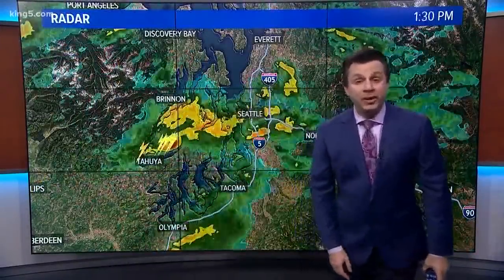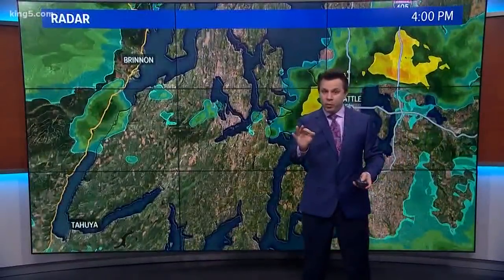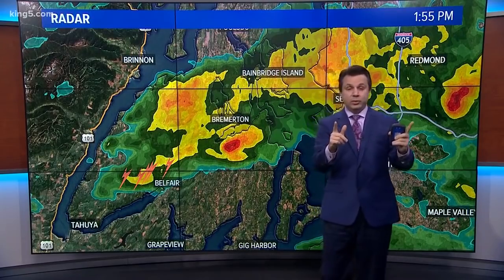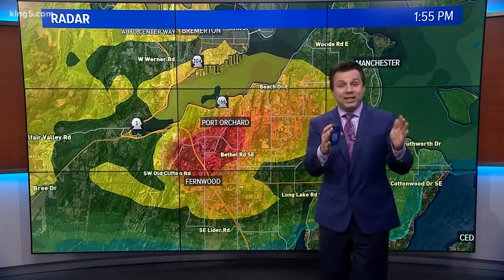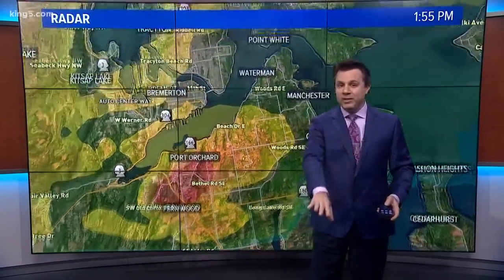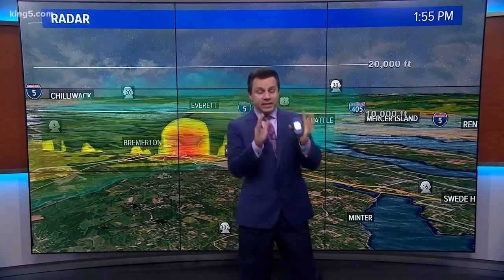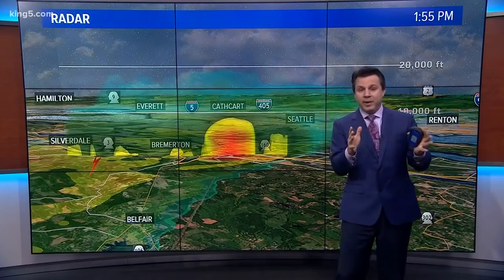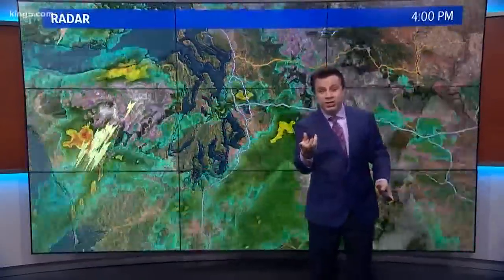Port Orchard tornado explainer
KING 5 Meteorologist Darren Peck breaks down Tuesday's tornado in Port Orchard.